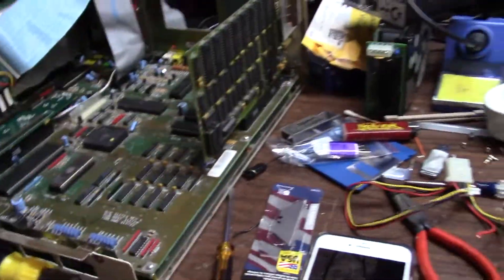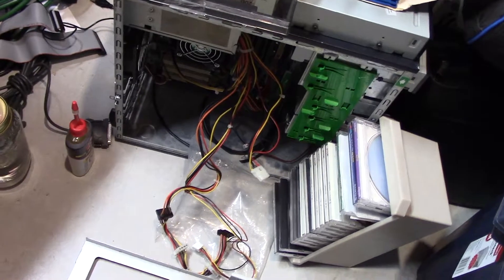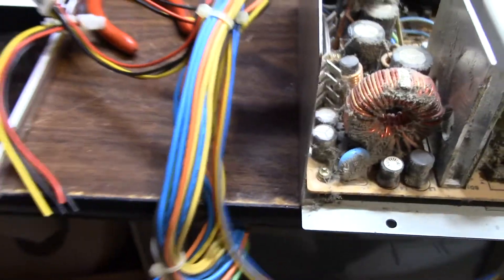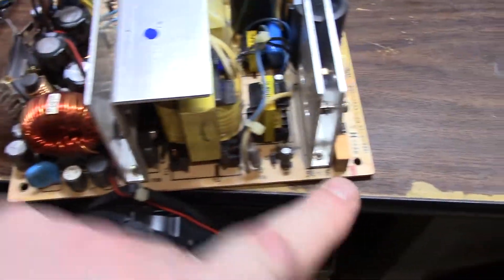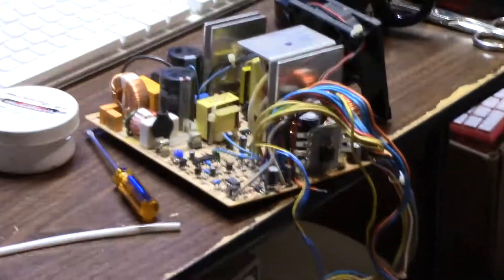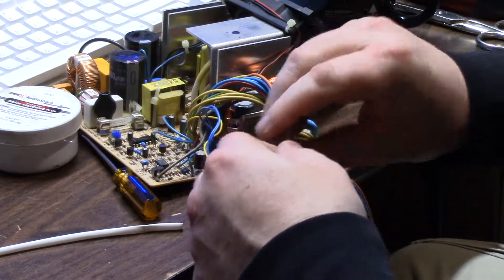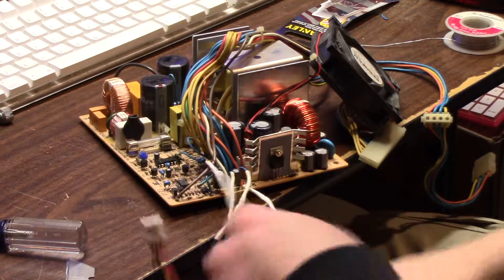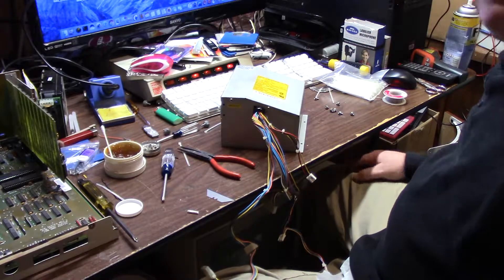Episode 73 Amiga 2000 power supply tune up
removing and cleaning the Amiga power supply, then adding in another 4 pin mini molex so the new Gotek as  df1 can have power on the original cables, and the CF to IDE card can get power from the new add on.